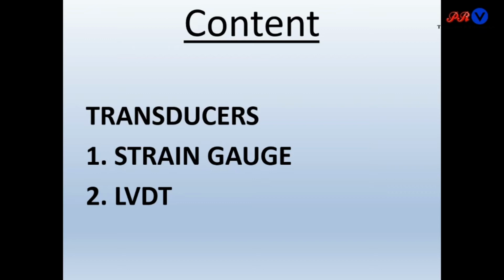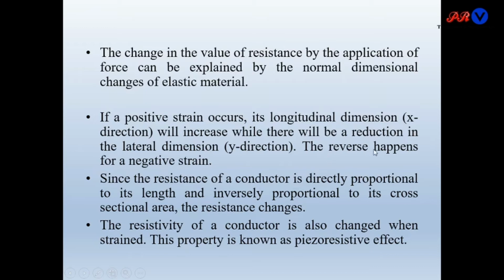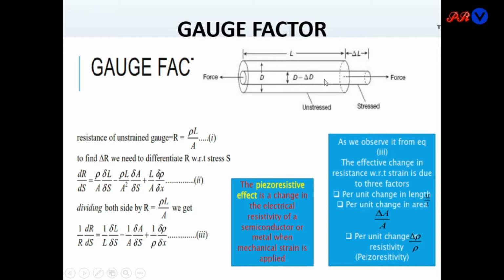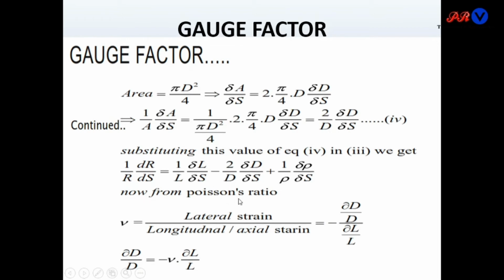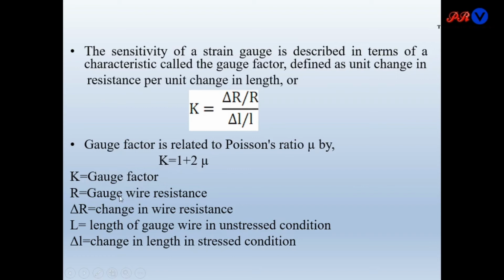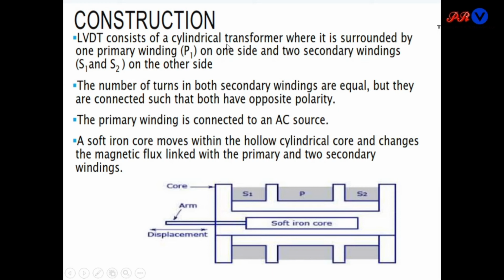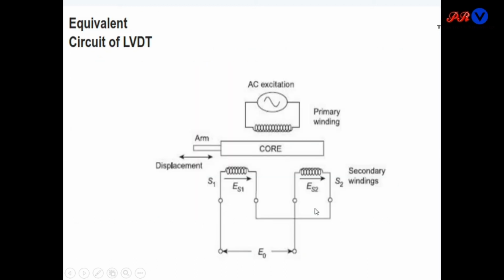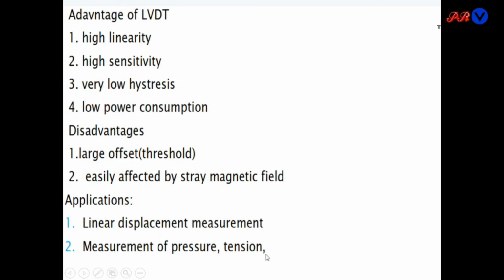Strain Gauge and LVDT - Electronic Instrumentation and Measurement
This video describes the Transducers which are essential part of measurement systems. Two very important Transducers are studied i.e Strain Gauge and LVDT. Gauge factor is also discussed for Strain Gauge. Various applications are also discussed.Video lecture Principle Measurement Chapter in subject Electronic Instrumentation and Measurement for Electronics, Electrical & Instrumentation Engineering Students.

* Strain is misspelled to Starin please ignore it.